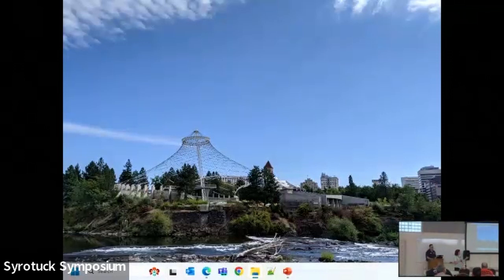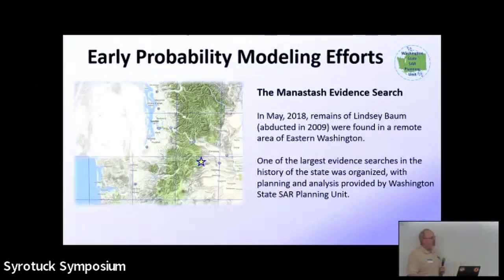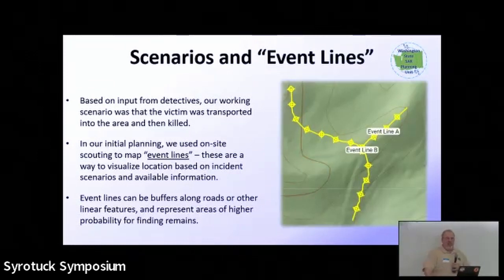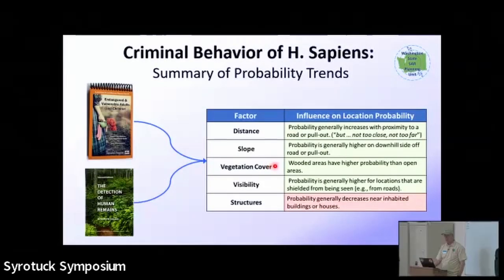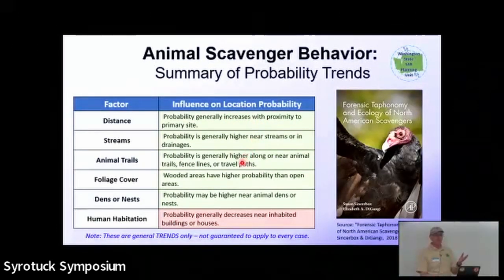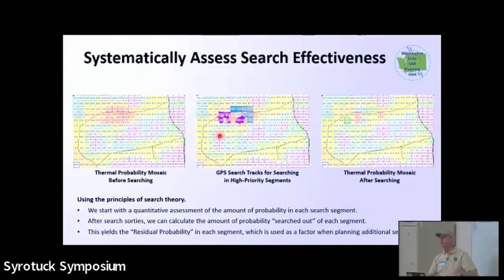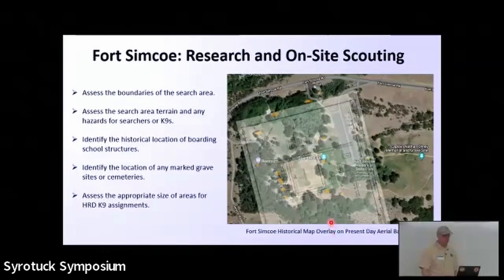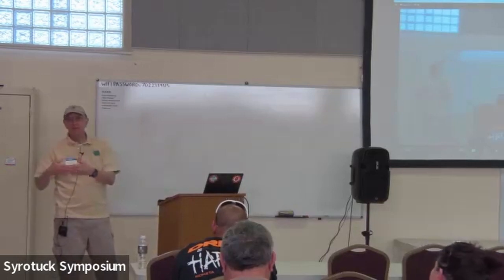2024 Syrotuck Symposium 4 - Planning an Evidence Search Using a Probability Mosaic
Presentation by Guy Mansfield and Eric Rosenburg from Washington State SAR Planning Unit

Syrotuck Symposium Planning Committee: Amy Allbritton, Rick LaValla, Chris Young, Chris Boyer.
Special Thanks to: Red Rock SAR, ERI International, National Association for Search and Rescue, and Rob Brewer